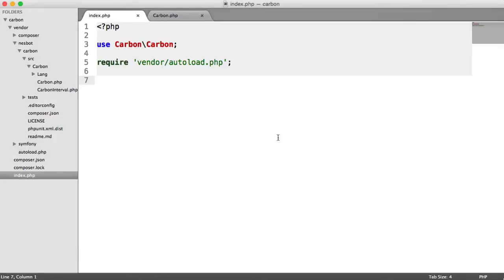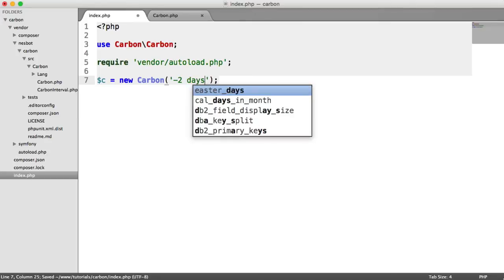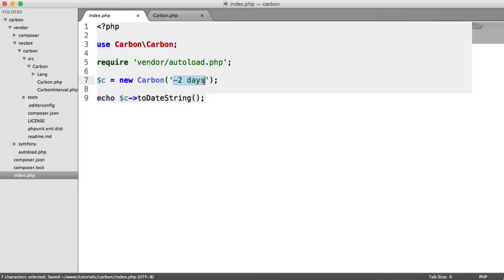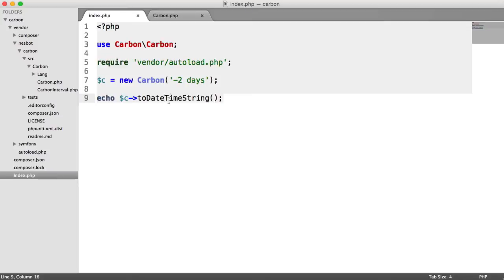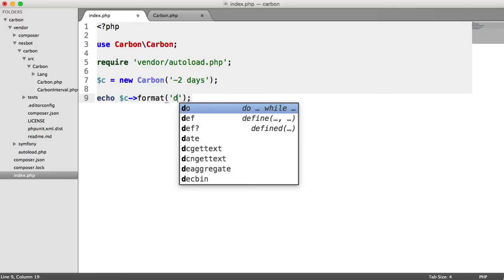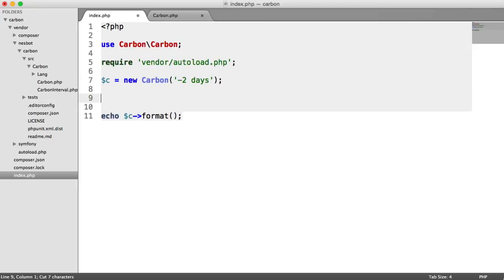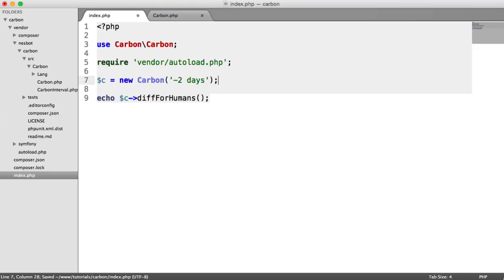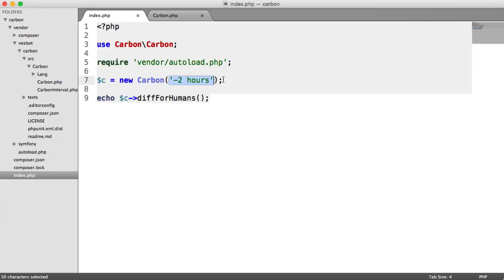Dates And Times in PHP: Formatting (4/13)